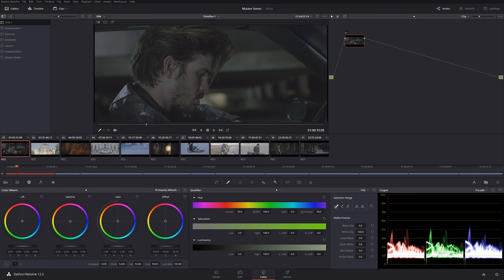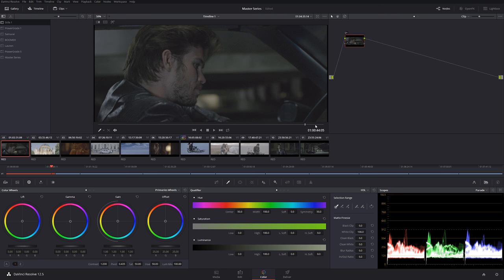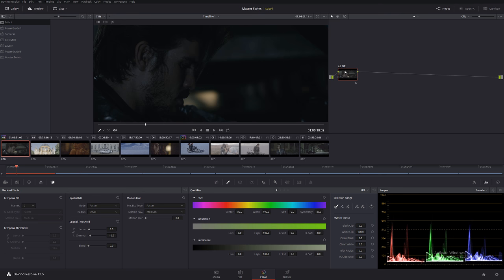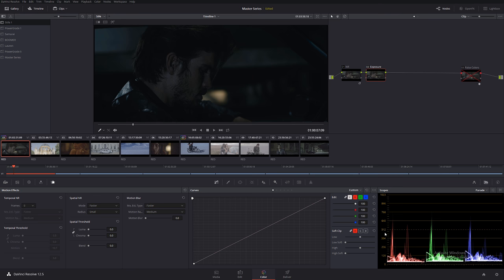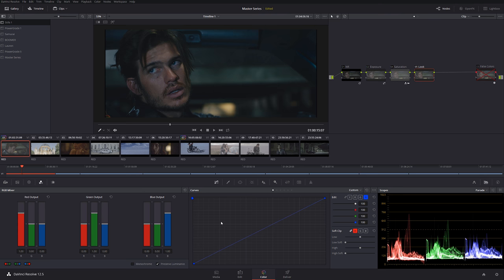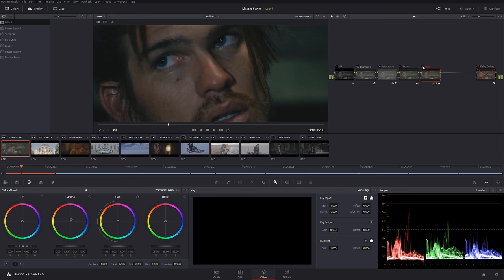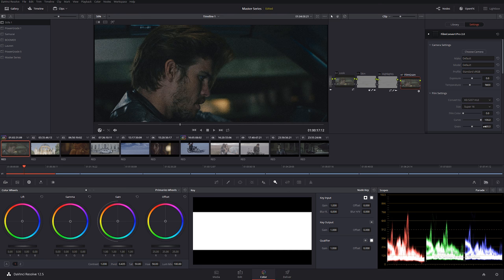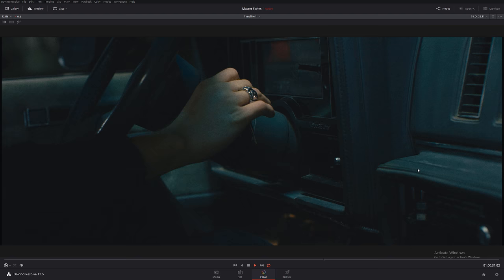Master Series Color Grading Tutorial Davinci Resolve Part 1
Master Series Color Grading Tutorial Davinci Resolve Part 1. Learn how to color grade like a Hollywood Professional with Davinci Resolve.

The film was graded by the post facility Post Moderne
Film Colorist: Julien Alix

Trailer For Feature Film "On The Horizon"
Written & Directed By Pascal Payant